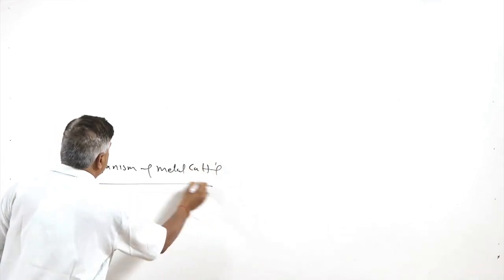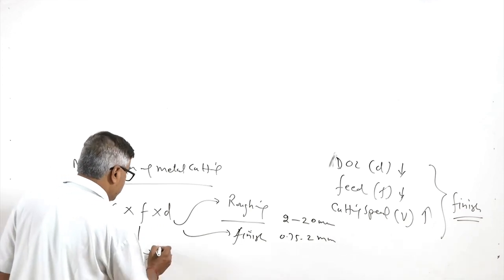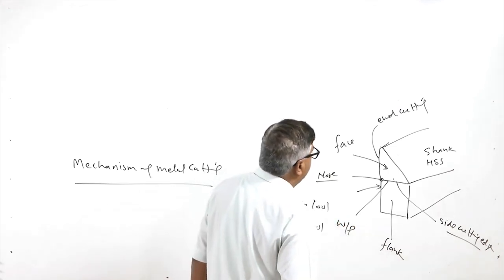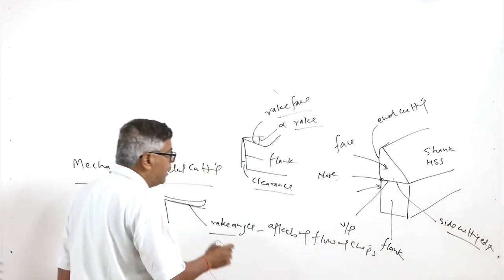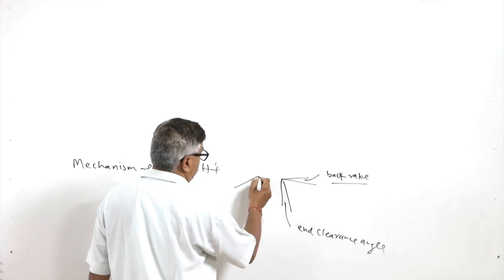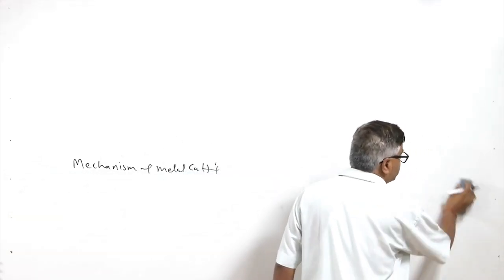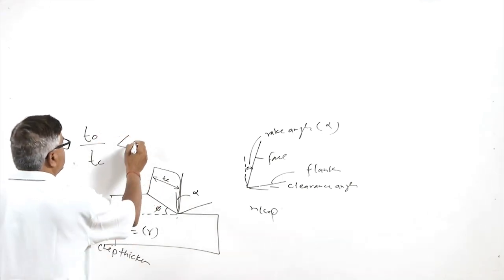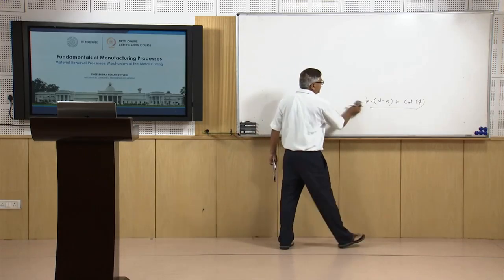LECTURE 36 MATERIAL REMOVAL PROCESSES MECHANISM OF METAL CUTTING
This lecture describes the mechanism of metals cutting using single point cutting tool.